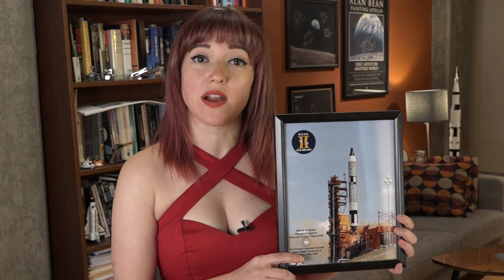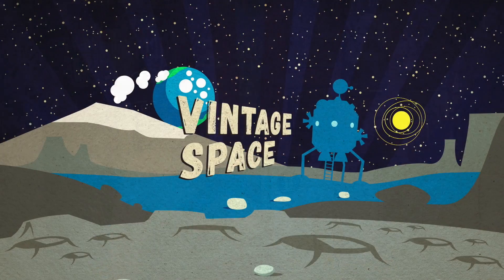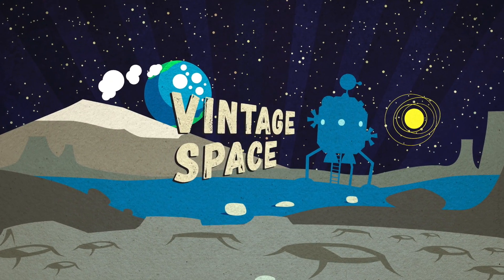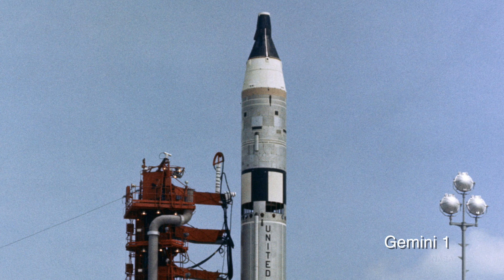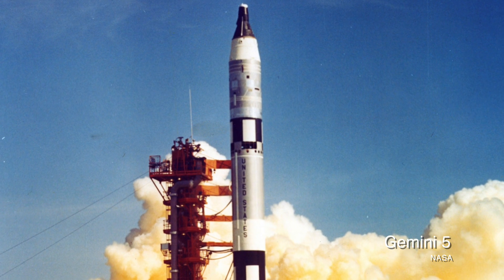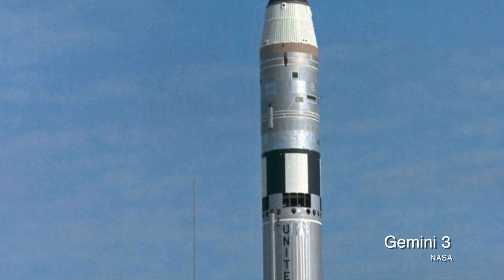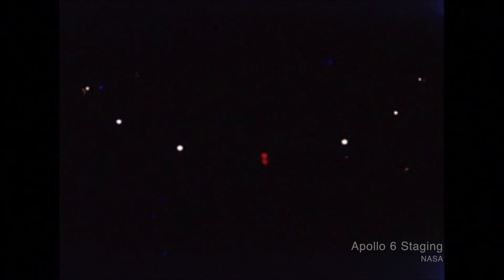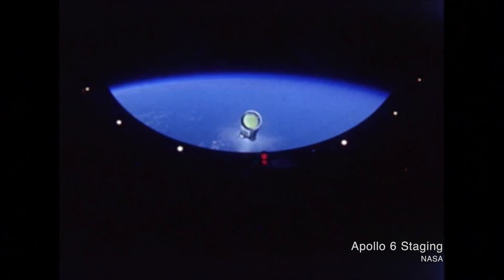Why Were There Holes in the Titan Rocket that Launched NASA's Gemini Missions?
***I've got more on the Titan II over on Vintage Space!

I'm also selling signed hardcover editions of my book on my website! (My website is still getting fixed after getting hacked - check back! Sorry guys!)